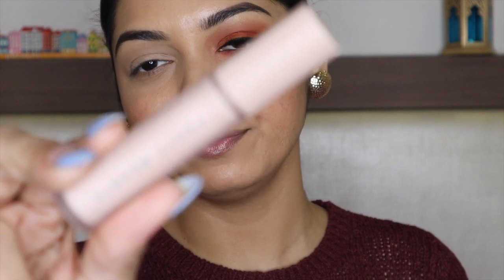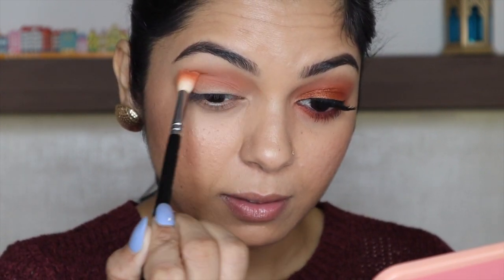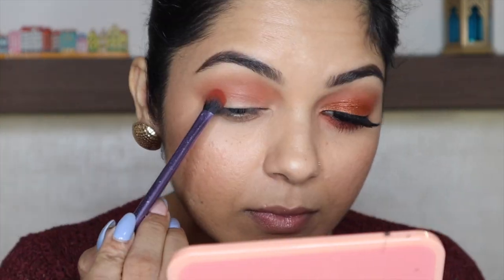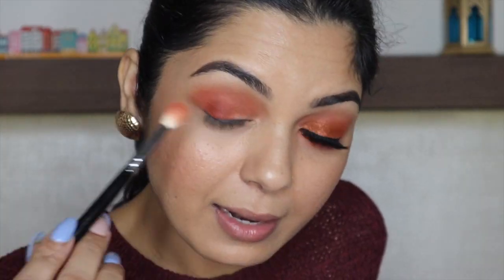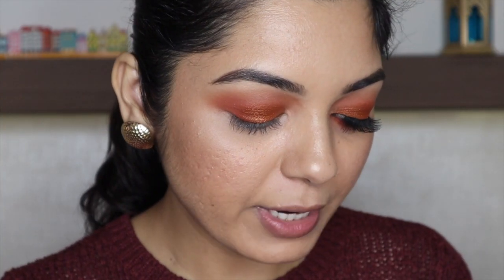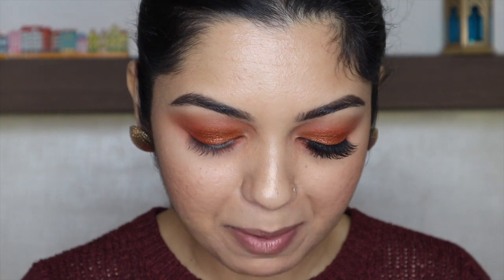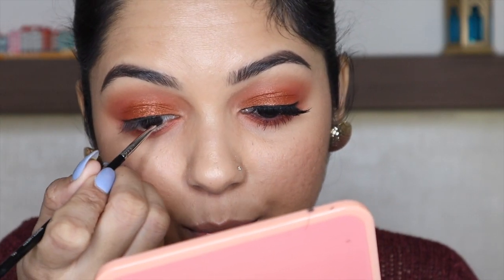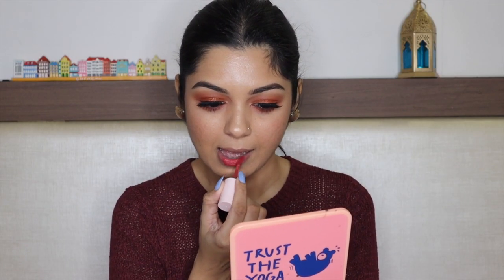WARM ORANGE COPPER EYE MAKEUP TUTORIAL | STEP BY STEP | MAKEUPFASHIONREVIVAL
HEY GUYS!!! IN TODAY'S VIDEO I AM SHARING HOW TO ACHIEVE THIS WARM ORANGE COPPER EYE MAKEUP LOOK STEP BY STEP.

***PRODUCTS USED:
FENTY BEAUTY AMPLIFYING EYE PRIMER
TOO FACED GINGERBREAD EXTRA SPICY EYESHADOW PALETTE - IN A PINCH, EXTRA SPICY & SPICY MAMI
SIGMA GEL LINER - WICKED
COLOURPOP CREME GEL LINER - JOYRIDE
CLINIQUE HIGH IMPACT MASCARA
PAC LASHES - 53
COLOURPOP LUX VELVET - IT'S A BANGER & ROOM SERVICE